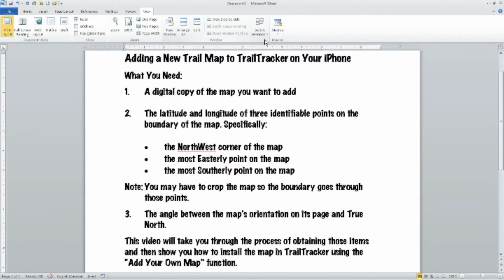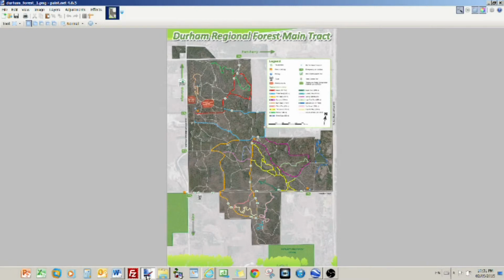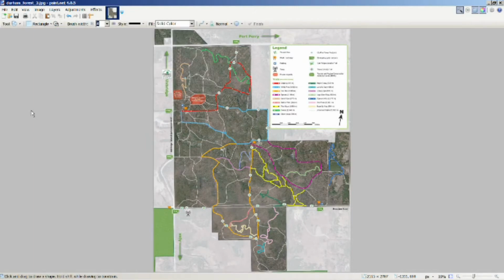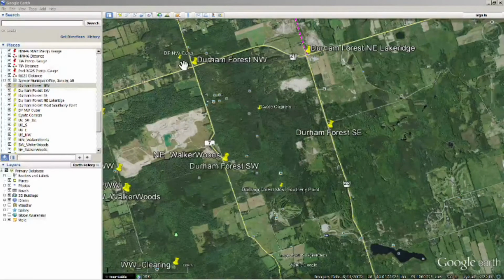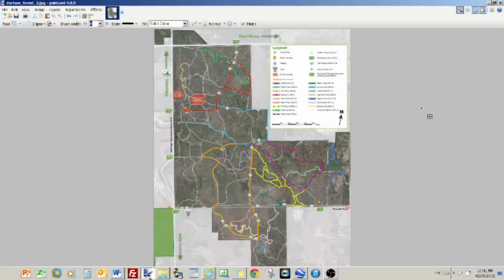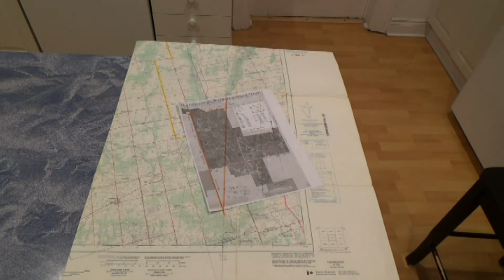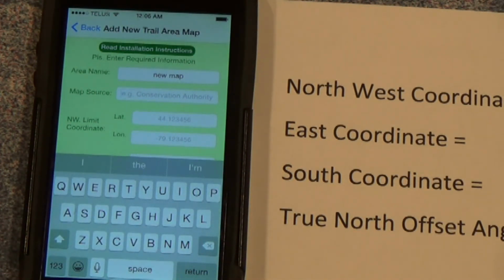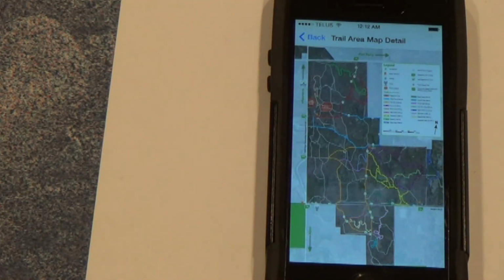TrailTracker - Add Your Own Map Instructional Video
TrailTracker Instructional Video.  Copyright RBWater Inc. 2015.